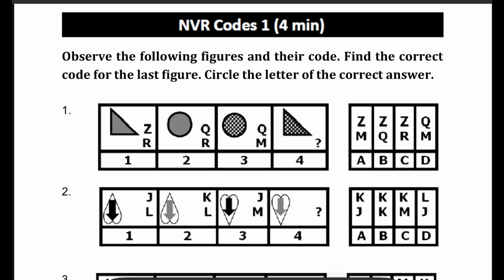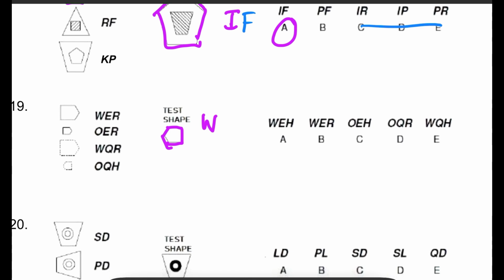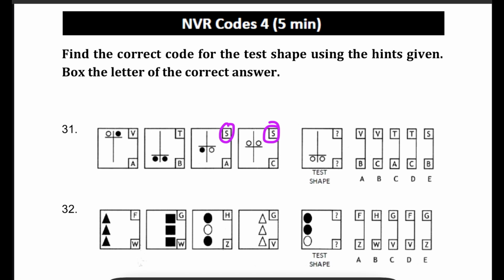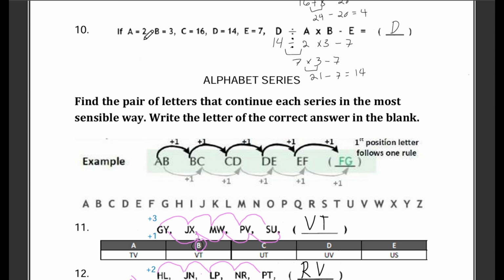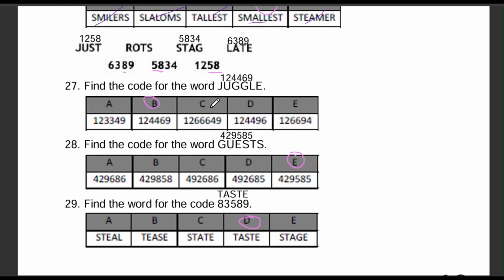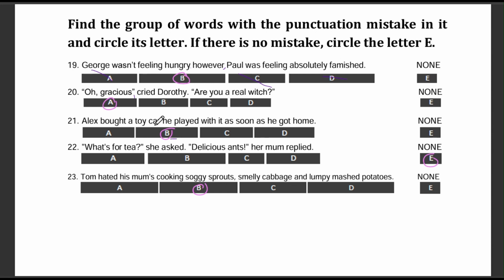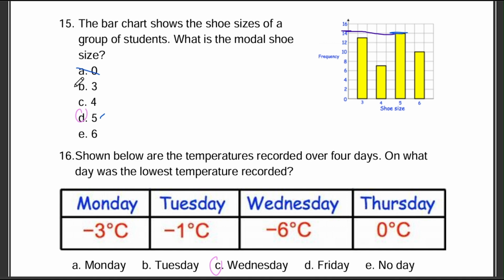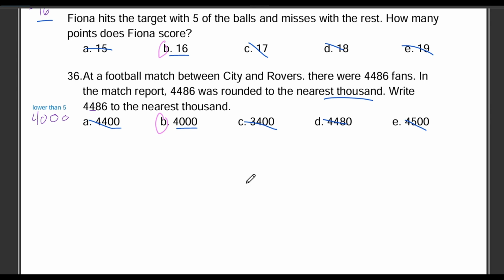Y5 Mini Mock 5 Video Walkthrough